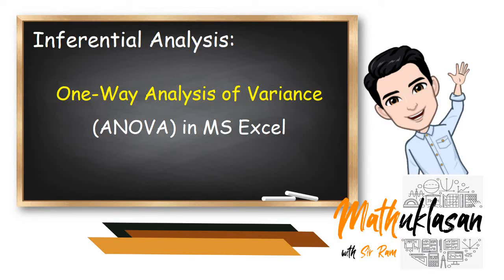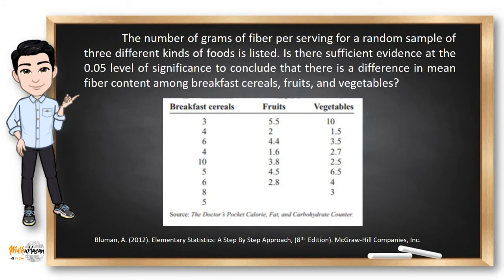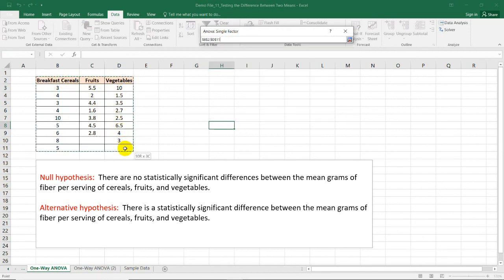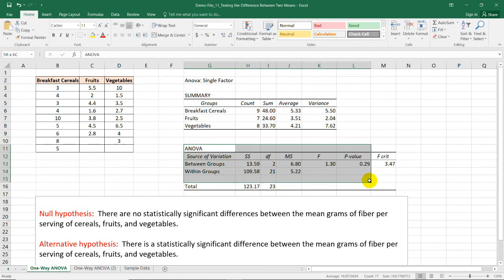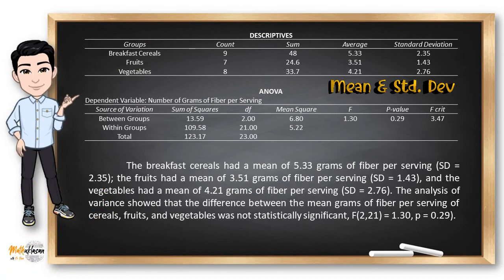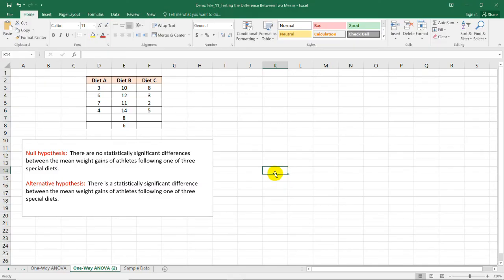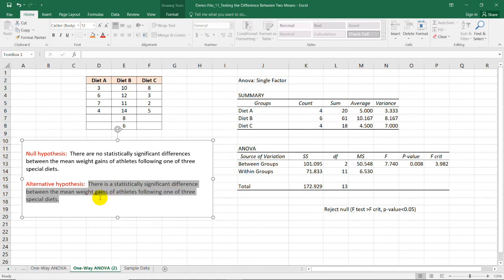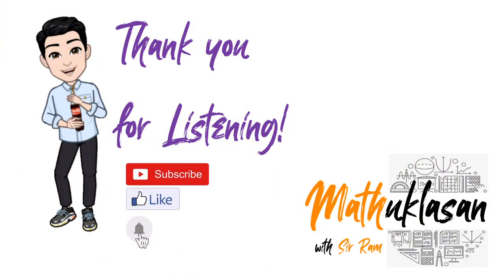One-Way ANOVA in MS Excel | Data Analysis in MS Excel